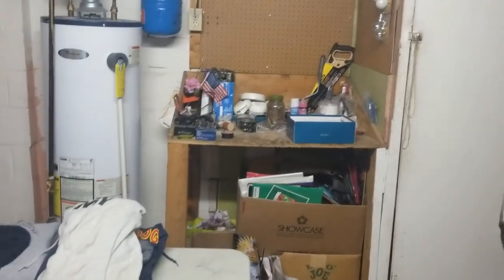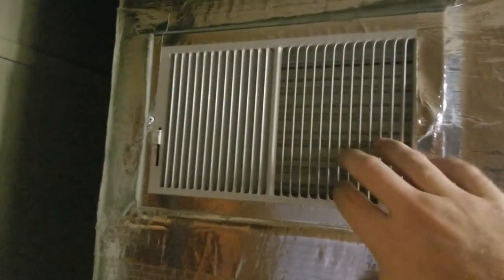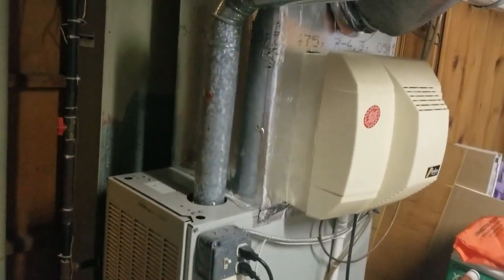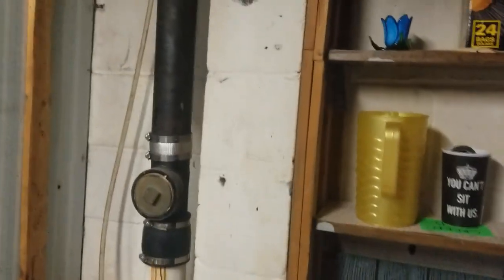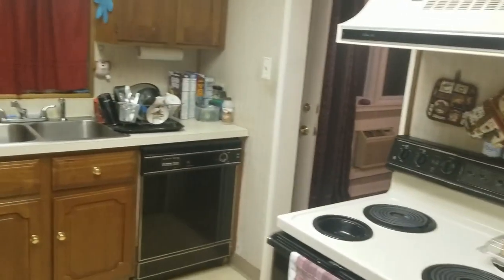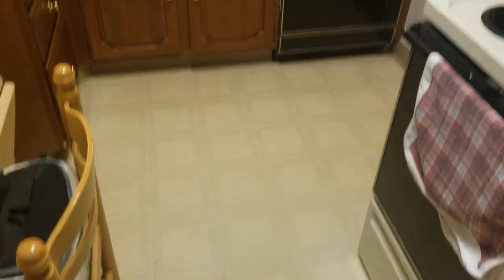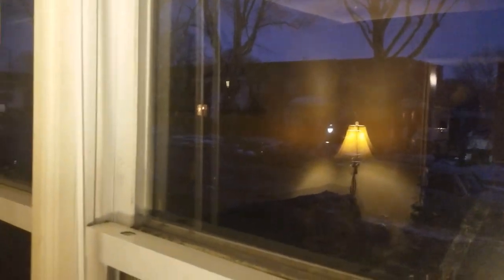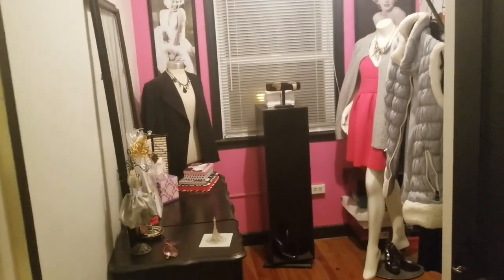Walk The Property Video 11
The owner of this B Class property is going to do a modification on house hacking.

She is going to move out of this house and make it her first rental.

This property and this neighborhood is a good case of the old saying "don't judge a book by its cover". There is little architectural detail on the exterior of these brick row homes in West Reading. That normally means the occupants are tenants and there is stagnant growth or slow growth if any at all. But knowing the market can give you the edge. This area is an exception to that guiding principle.

Come along as we talk about what upgrades to make in the kitchen, look at the partly finished basement and how that space effects a rental property different than a flip property.

A huge thank you to Raquel Castillo for sharing her house with us, and the best of luck on turning this into a rental, I have a feeling you are going to do great.